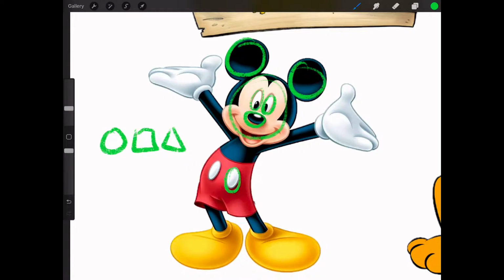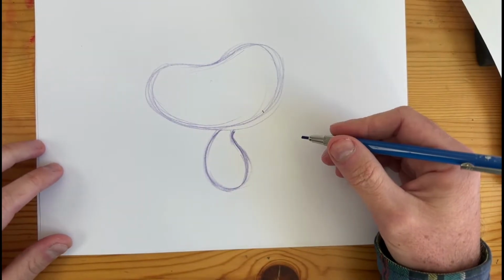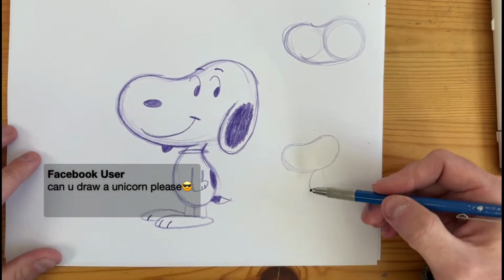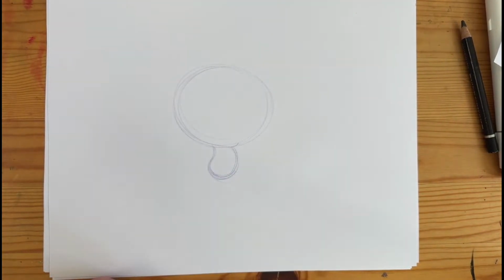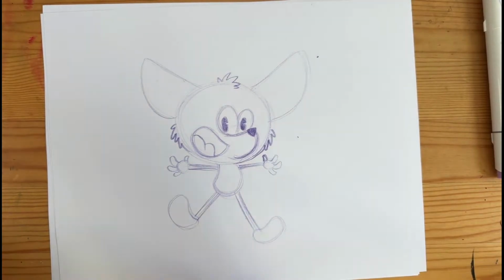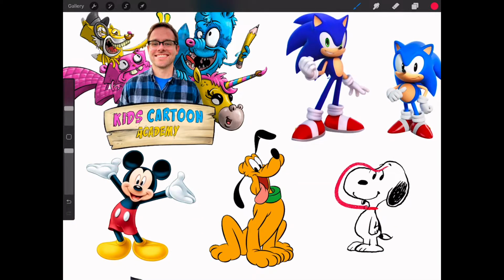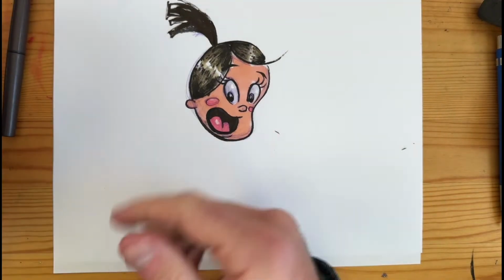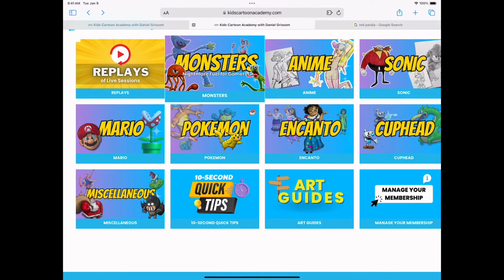The Cartoonists's Secret Weapon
Parents! Get my FREE Art Supply Guide for the exact supplies I use + pro tips to make the most of them!

Learn to Draw:
Learn to spot this in countless cartoon characters, and use it in your own, and it will make your drawing exponentially easier.

Watch this replay in the Facebook Group through February 2.

Get extended access to replays, 120 more lessons, live Zoom classes every week, and a lot more before enrollment closes Friday.